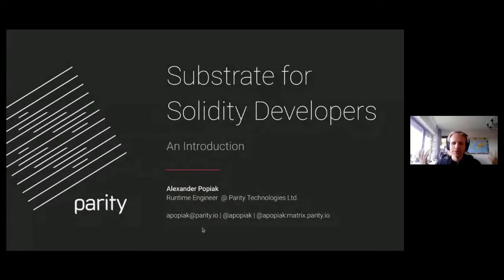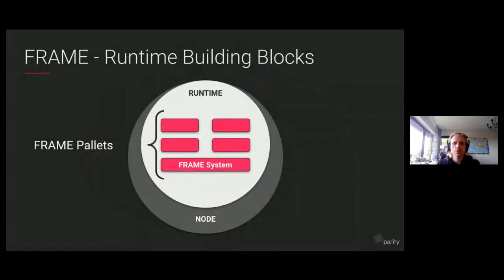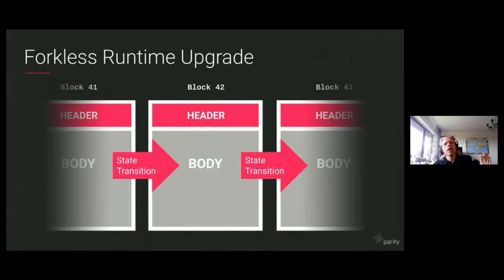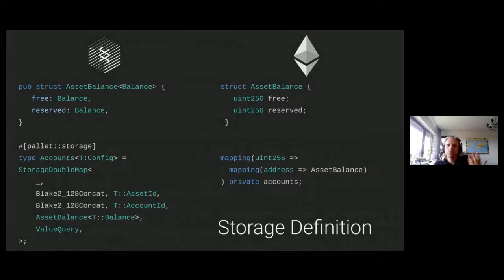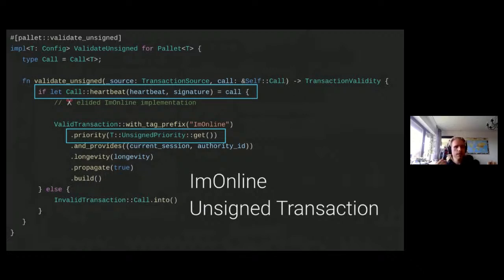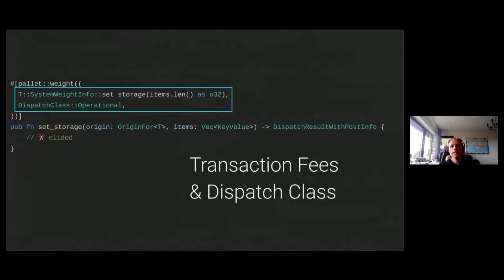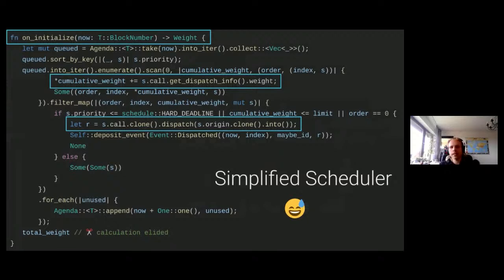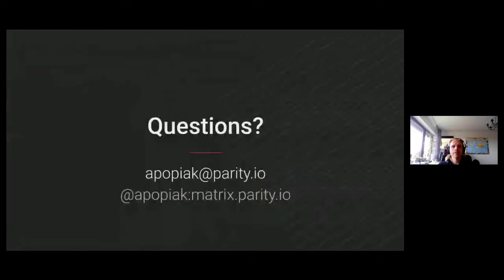Parity: Substrate for Solidity Developers - An Introduction with Alexander Popiak